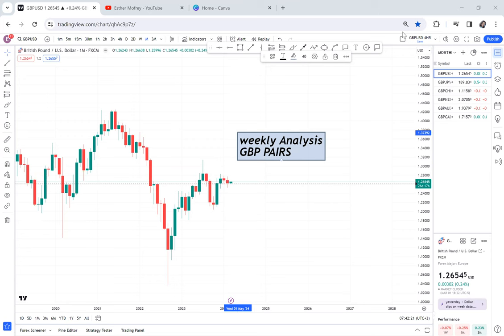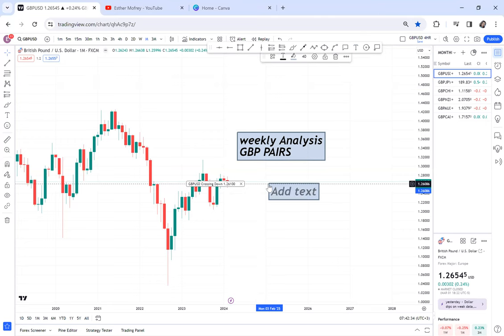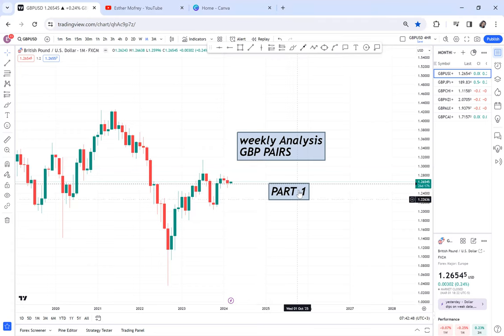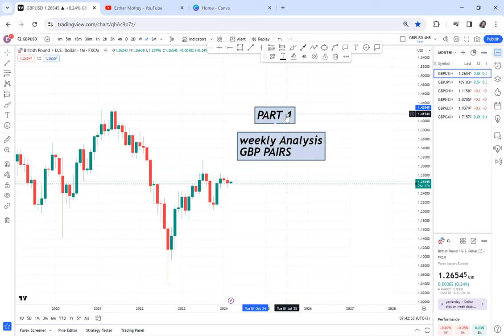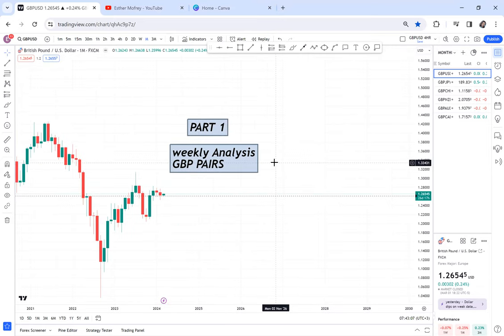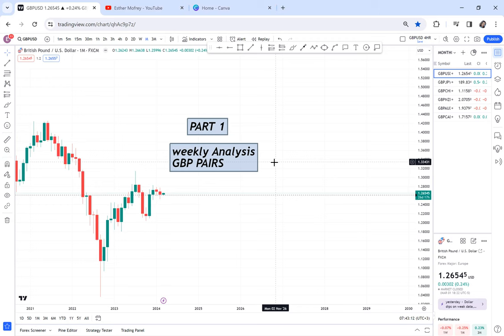GBP PAIRS WEEKLY ANALYSIS